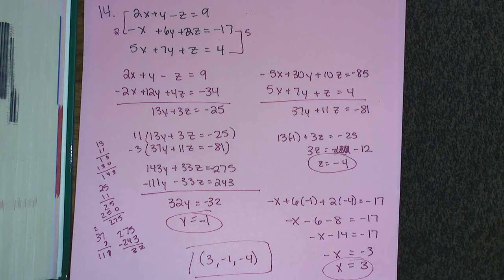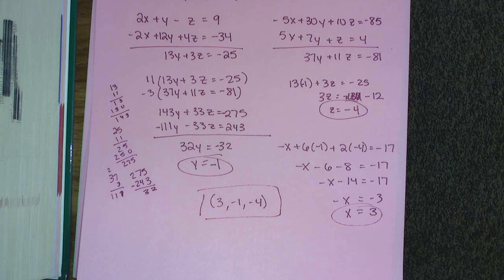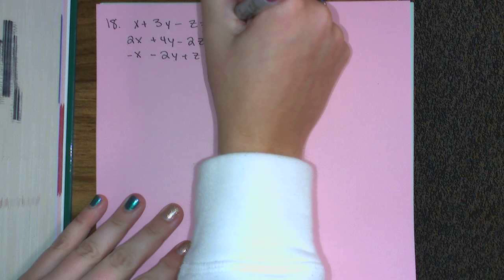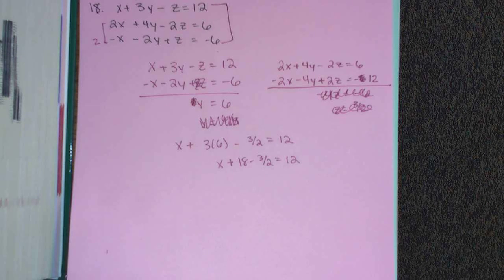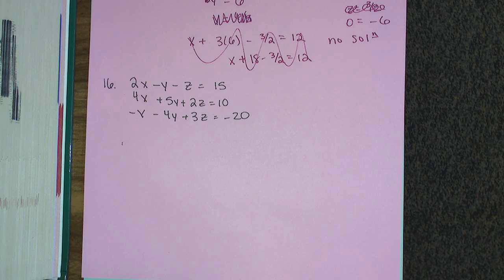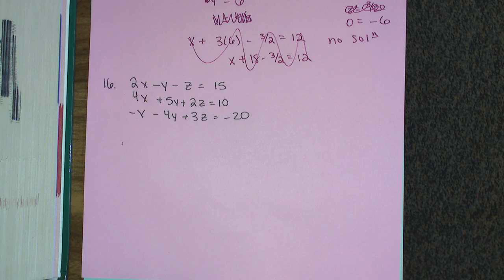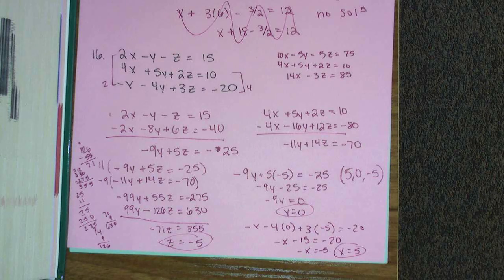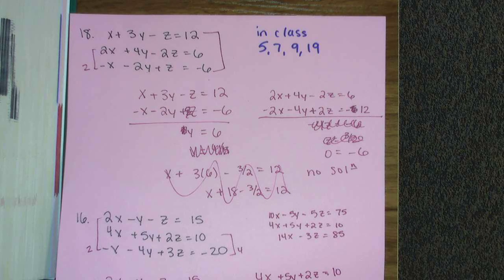Algebra 2 Solve Systems of Linear Equations in 3 variables part 2